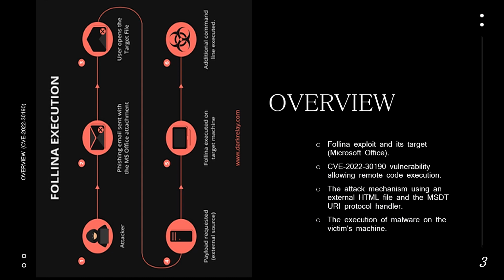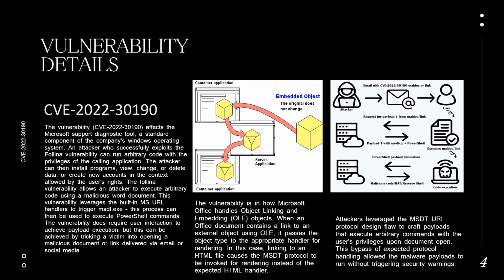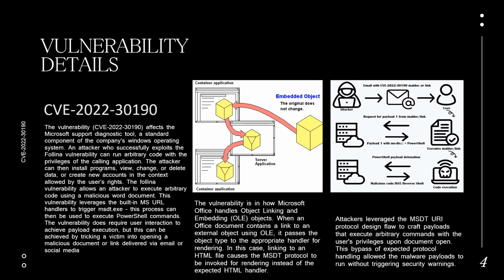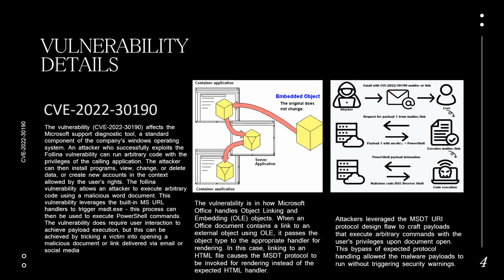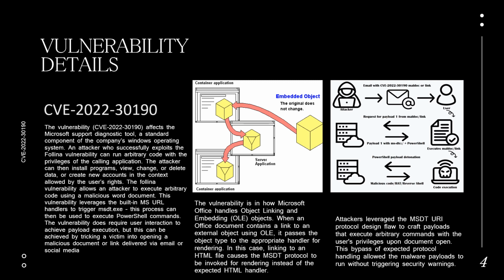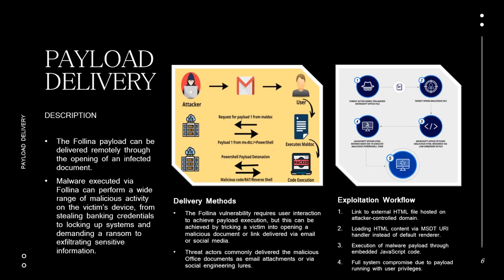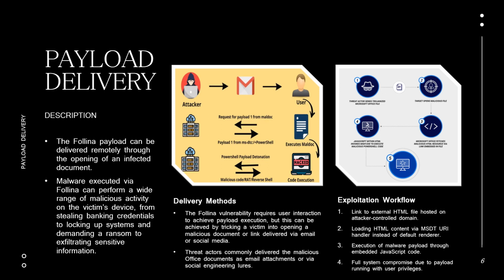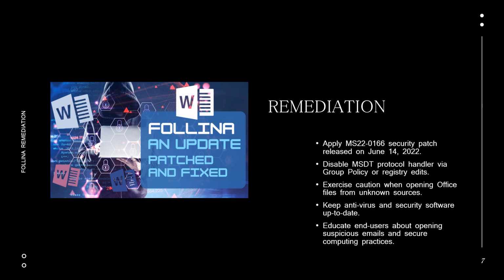Follina Attack - A Critical Analysis | Assignment 1 | MSIS 2K23